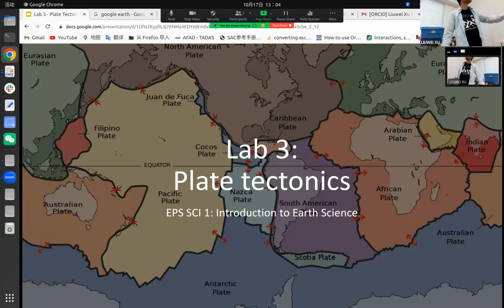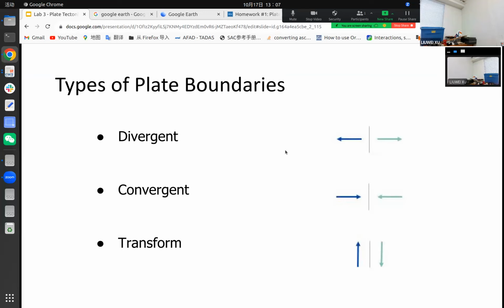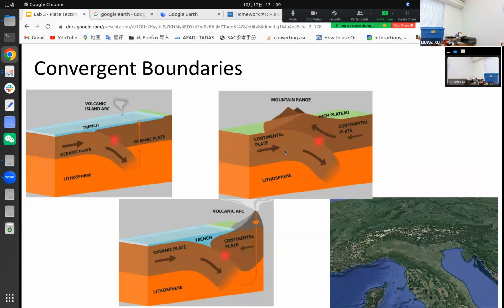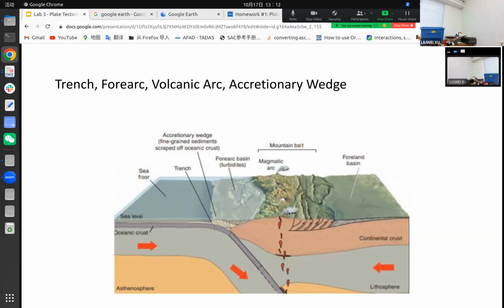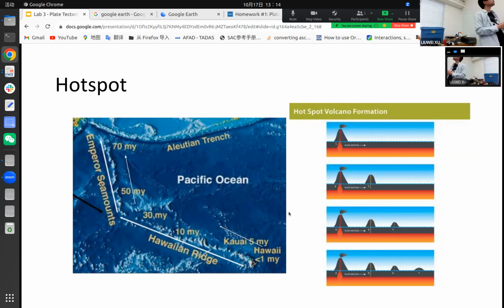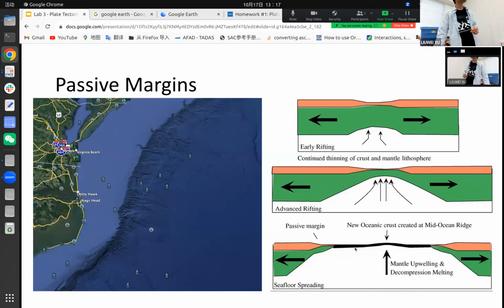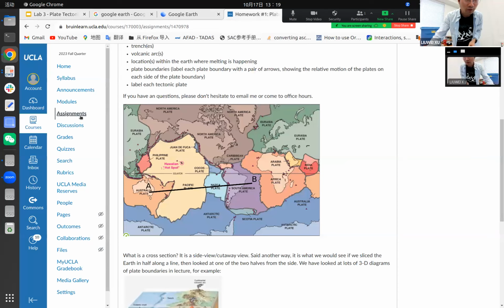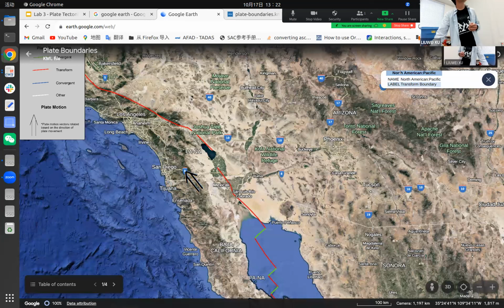EPS SCI1 Fall2023 Lab3